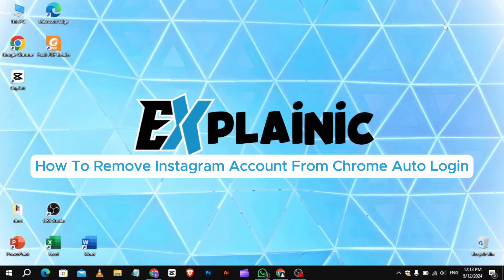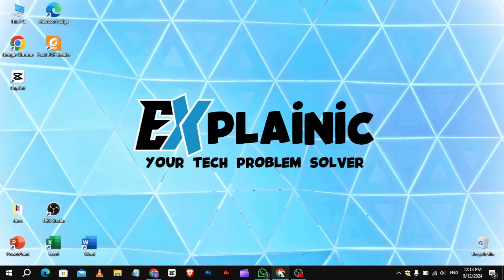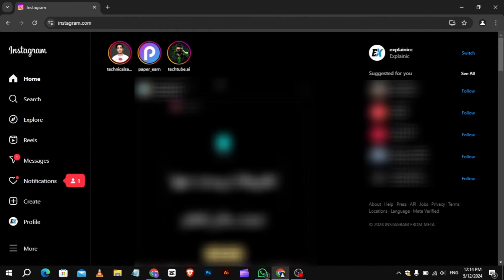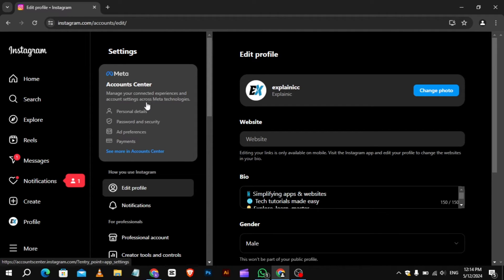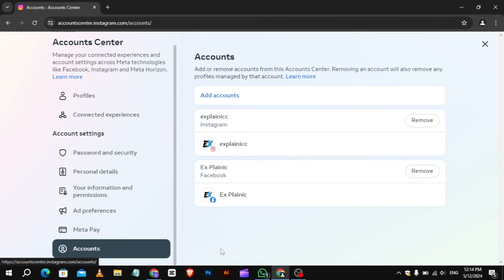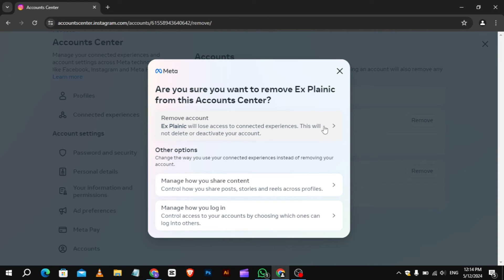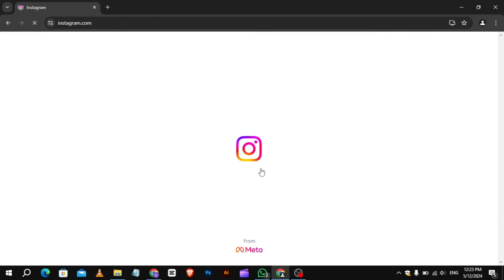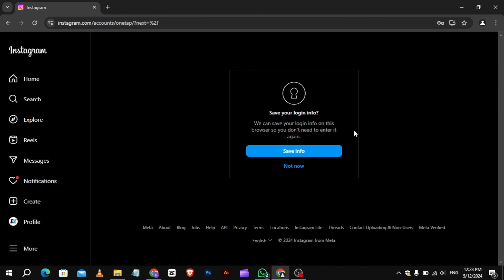How To Remove Instagram Account From Chrome Auto Login, Stop Chrome from Auto-Logging into Instagram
How To Remove Instagram Account From Chrome Auto Login, Disable Instagram Auto-Login in Chrome

This quick and easy video tutorial shows you step-by-step How To Remove Instagram Account From Chrome Auto Login, This means that you will learn How to Disable Instagram Auto-Login in Chrome, Instagram auto-logging you in on Chrome.  It might seem convenient at first, but what if you want more control over your logins, or you share your computer with others?. By following this simple step-by-step guide, you can Disable Instagram Auto-Login in Chrome.

Follow these steps to Remove Instagram Account From Chrome Auto Login :

1. First, Open Google Chrome on your computer.
2. Next, head over to Instagram.com and log in to your account
3. Once you're log in
4. click the three horizontal lines at the right corner. it will open a menu.
5. From the menu, click on the "Settings" option .
6. in the settings you see a section called "Account Center." click on it
7. Inside the Account Center, you'll see a menu on the left side. scroll down a bit until you see  a section called "Accounts" This will show you a list of all the accounts connected to your Instagram.
8. Now, find the Instagram account you want to remove from Chrome's auto-login. It should have your username next to it.
9. Once you find it, click the "Remove" button beside the account name.
10. A pop-up will appear asking you to confirm. Choose "Remove account", then Click "Continue" to proceed.
11. A final confirmation screen will ask you if you're sure you want to remove the account. Click "Yes, Remove" to confirm and you're done!
12. Now, whenever you visit Instagram in Chrome, you'll need to enter your username and password manually.
13. When you log in, you will notice this message asking you if you want to save your login information, just ignore it

Congratulations! You've successfully Remove Instagram Account From Chrome Auto Login, and Take Control of Your Instagram Login in Chrome
By following these steps, you've successfully removed your Instagram account from Chrome's auto-login feature. Now, whenever you visit Instagram in Chrome, you'll need to enter your username and password manually.
And this is How To Remove Instagram Account From Chrome Auto Login, if you have any questions about Removing Instagram Account From Chrome Auto Login, feel free to leave them down in the comments below.

Explainic